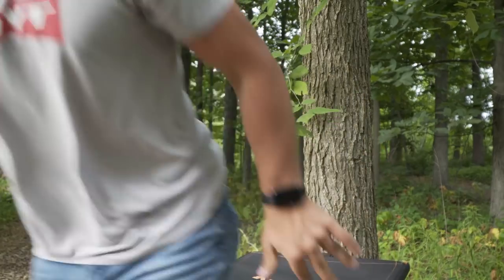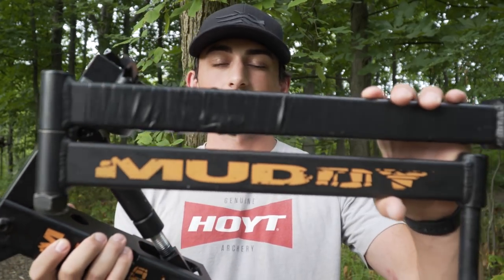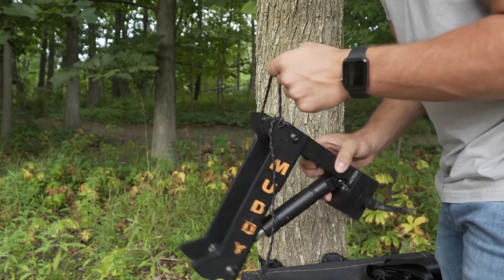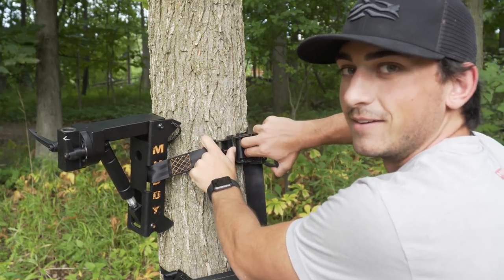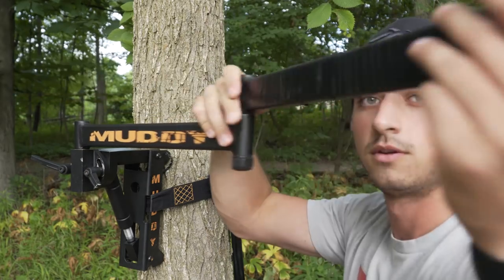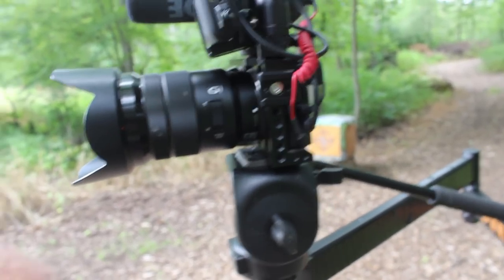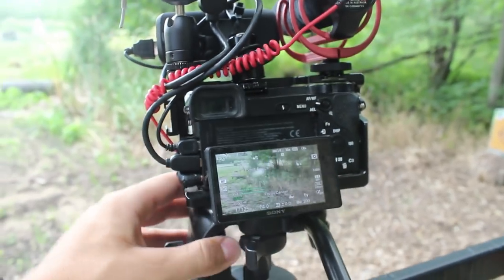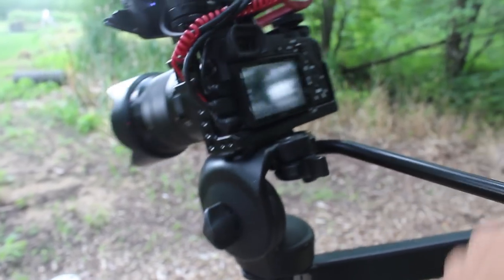ULTIMATE solofilm setup - Film your own hunt